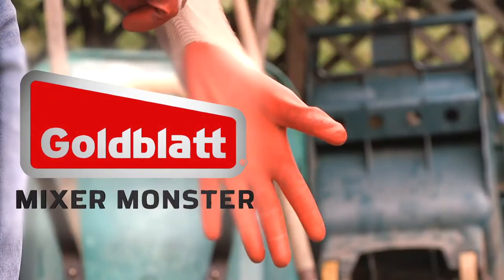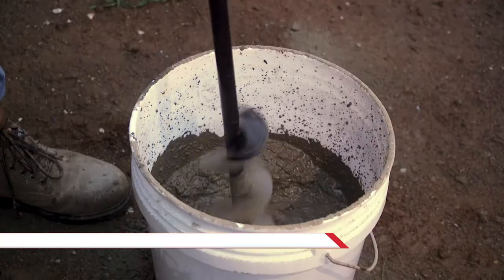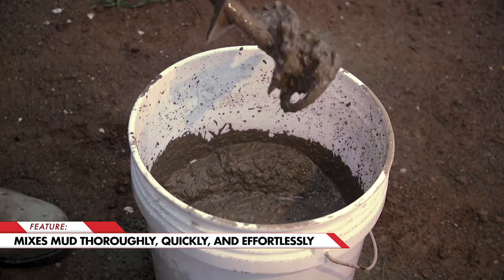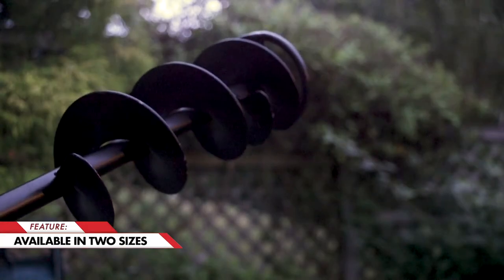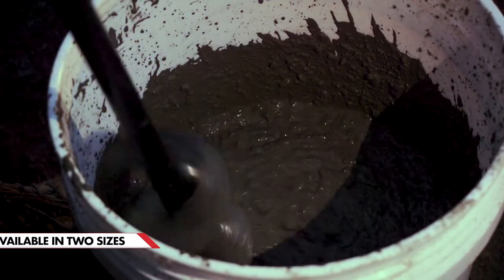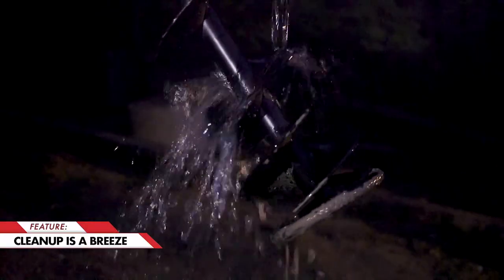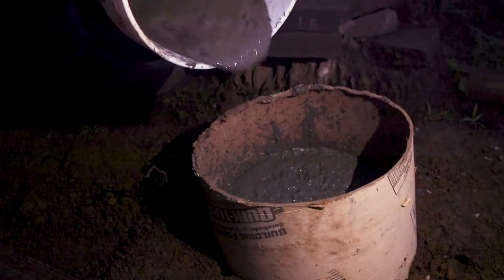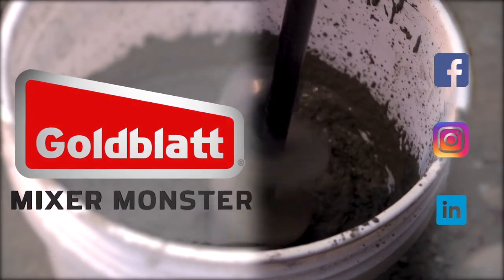Goldbaltt's Mixer Monster | Product Tutorial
Goldbaltt's Mixer Monster is no match for mixing even the toughest of compounds. Ideal for concrete, mortar, and thin set.